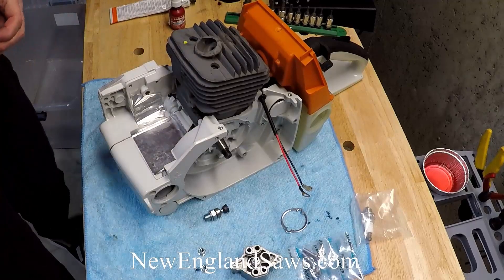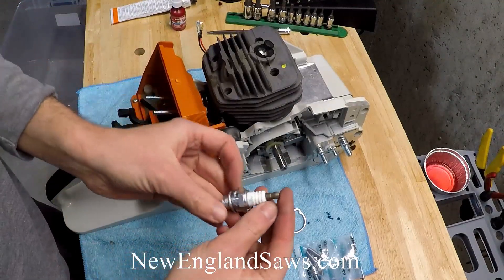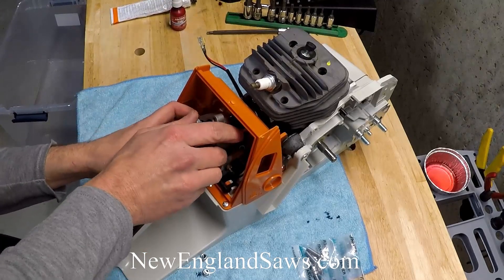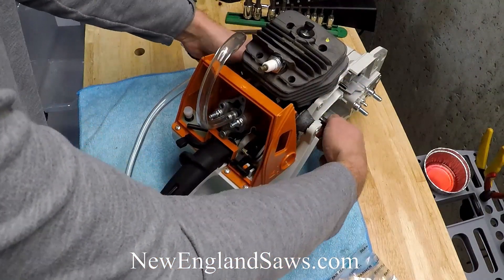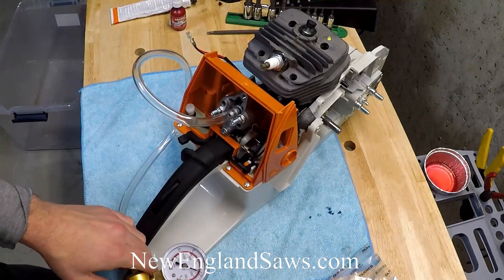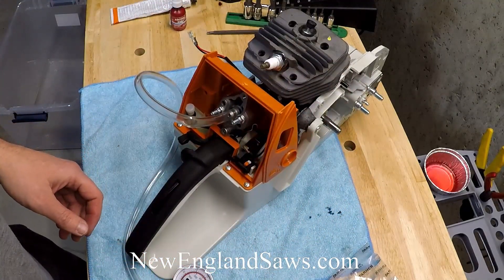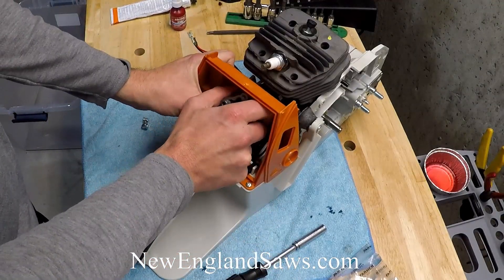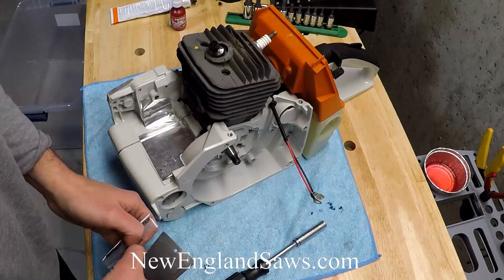Farmertec G660 Build Series - Video 10 - Leak Test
This is a step by step video on how to build a Farmertec G660. This video shows how to perform a leak test of the crankcase using a vacuum gauge and the special block off tools.